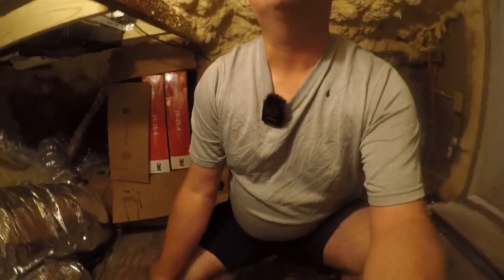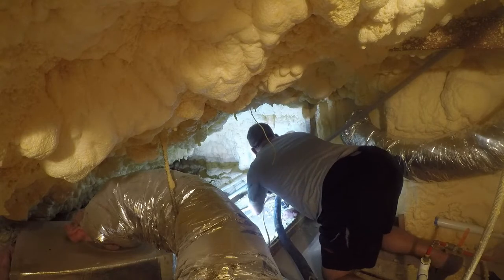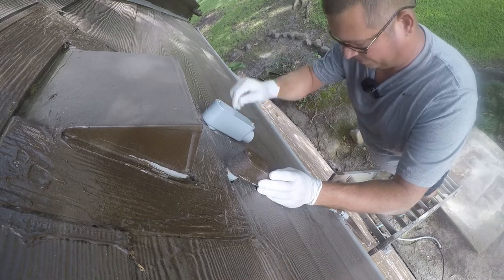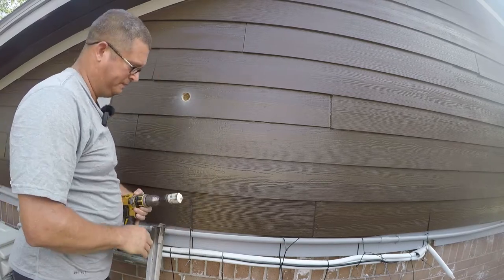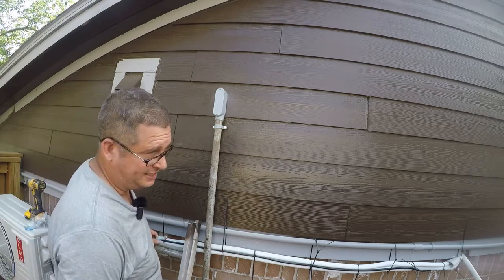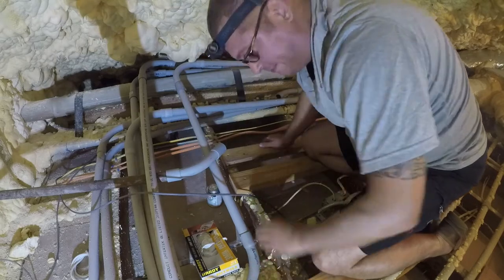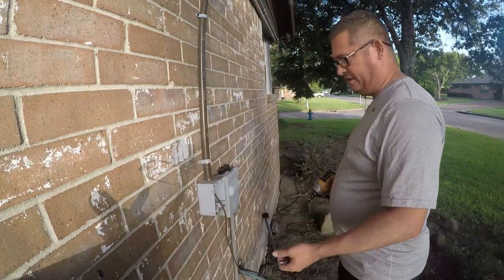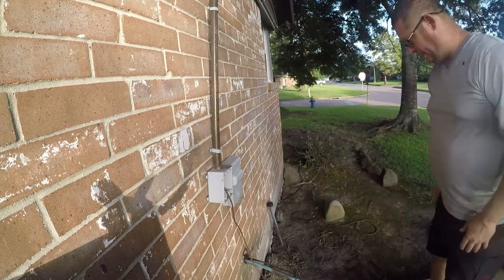HVAC 6: Finishing the Conduit across the attic for a new power circuit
In this video I drill holes in the gable walls and finish connecting the conduit.  It's hotter than a french fry in a pack of sea gulls in Texas right now, so I'm taking my time and working on this project a little at a time so I don't get frustrated or overheated on it.